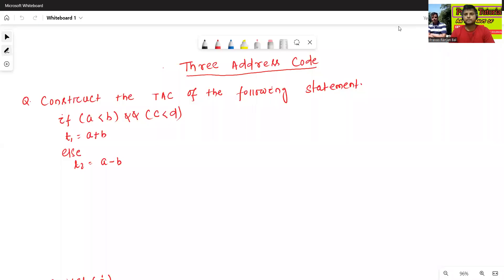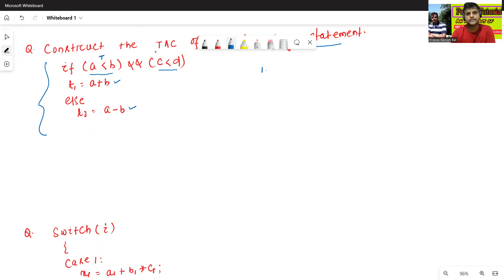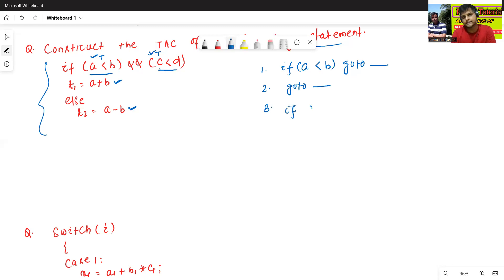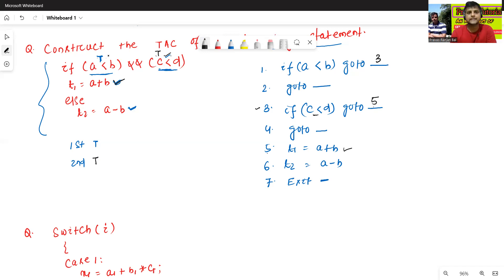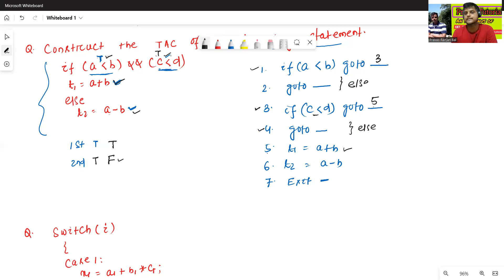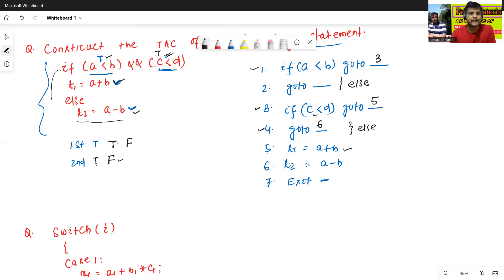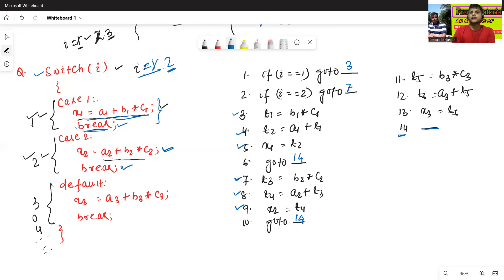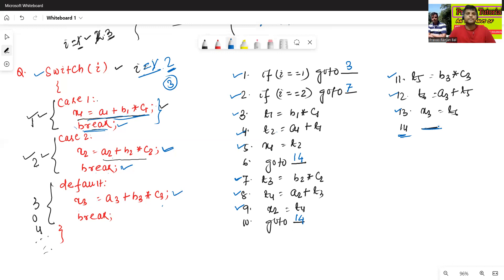Three Address Code of If Else and Switch Case Statement | Intermediate Code Generation Part 3 (C62)